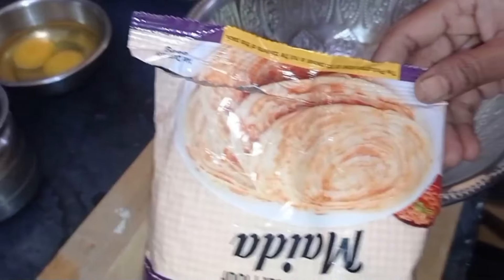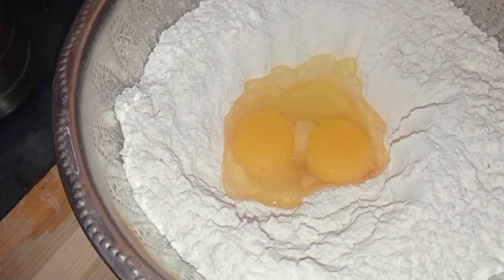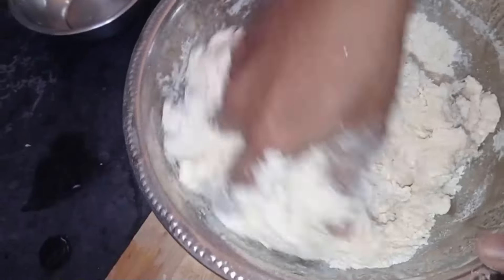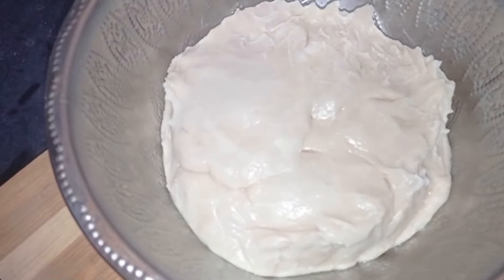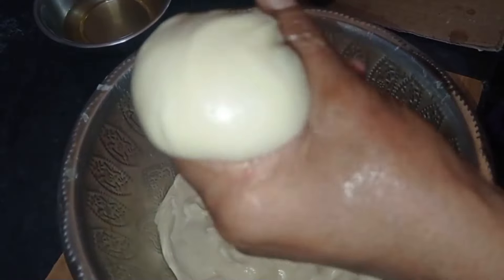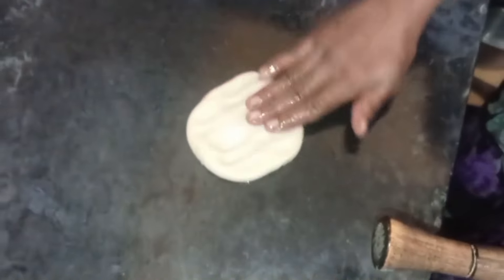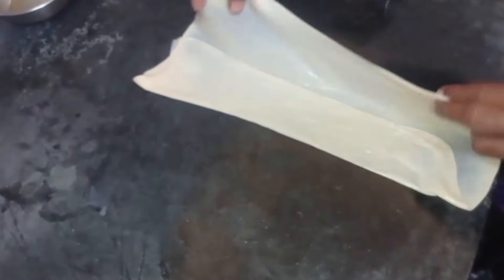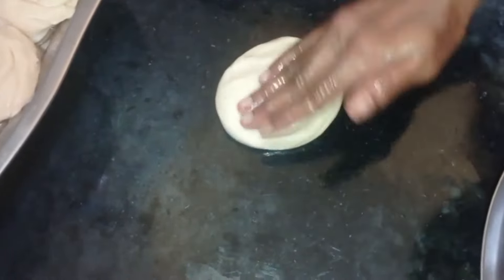மதுரை ஸ்பெஷல் பன் பரோட்டா சுலபமா வீட்ல செய்யலாம் வாங்க | Bun Parotta Recipe In Tamil | AR Creation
Welcome to AR Creation

Today we cook recipe with Bun Parotta.The added ingredient is With Make ingredient is perfectly added in My Video.So Make Sure Must Watch And Try It etc.. and taste of the Bun Parotta by adding spices and other ingredients perfectly..

finally we enjoy delicious Bun Parotta!